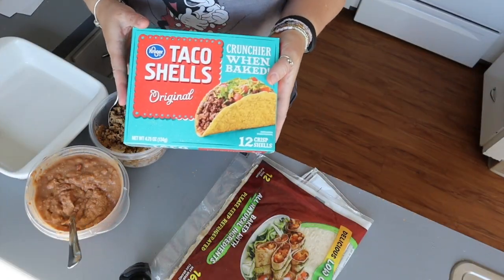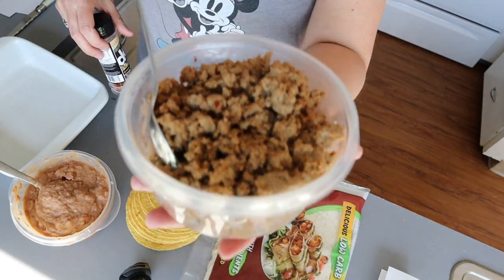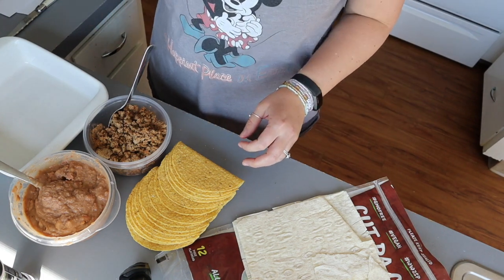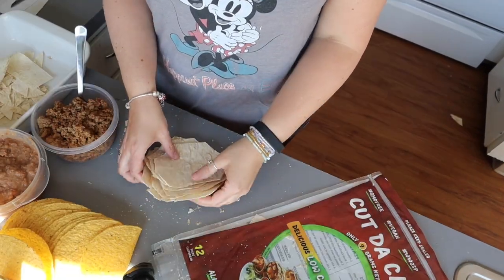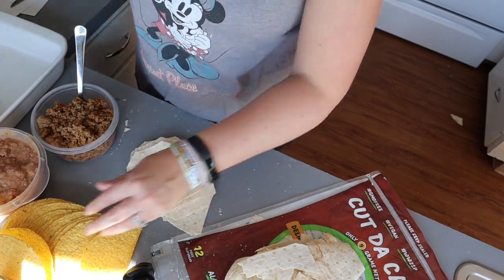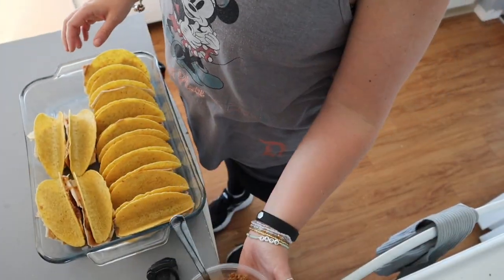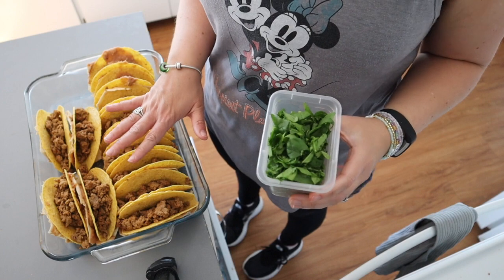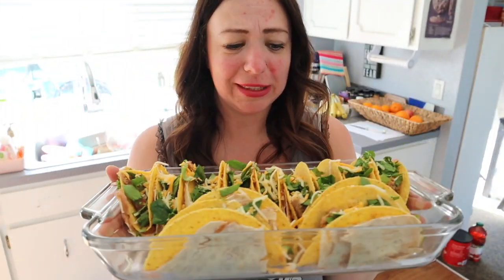Double Decker Taco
Hey friends!

This is a super EASY way to make double decker tacos at home!! The points will depend on the plan you are on and the products you use. With that being said I will list the points for the products I used.

What you need:
Crunchy taco shells
FF ground turkey
Taco seasoning ( I use dads of course and COFFEMAMA saves 10% if you want theirs)
Cut da Carbs
FF beans
Cheese
Lettuce

Cook your ground turkey up and taco seasoning up
Place them in the taco shells
Slice your cutdacarbs into 1/4 and then feel free to slice the sides to be rounded like the taco shell
Place 1-2 tablespoons of FF beans on the cutdacarb wrap
Place the wrap on the taco shell
Top with cheese and lettuce

Here are the points per taco per plan:
Purple:4sp
Blue: 4s0
Green: 5sp

I hope you guys make it and LOVE it! I love mexican food for sure!! So this is the perfect dinner IMO!:)

xoxoxo,
Amy

Links to a few of my FAVS!!!

Built Bar
COFFEEMAMA2020

Iconic Shakes
Amy15